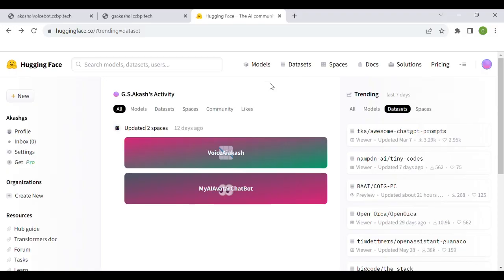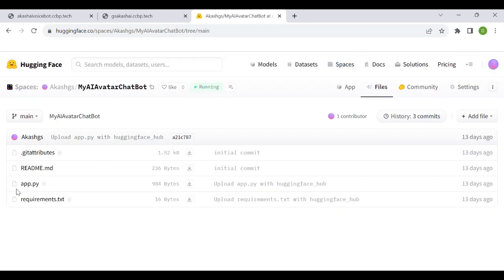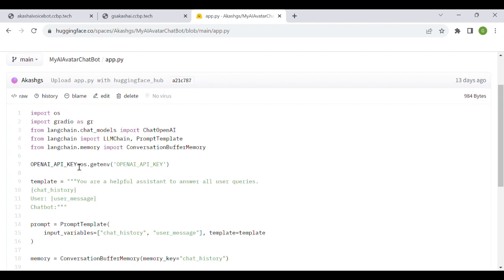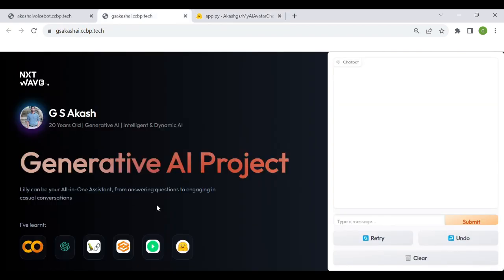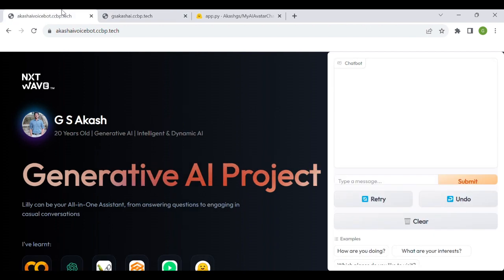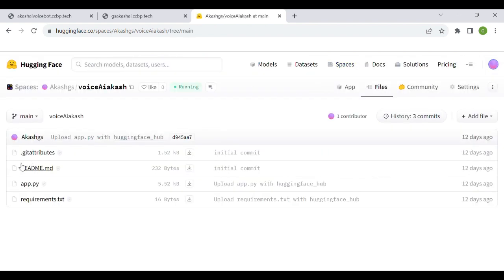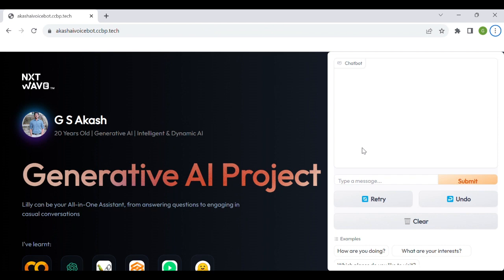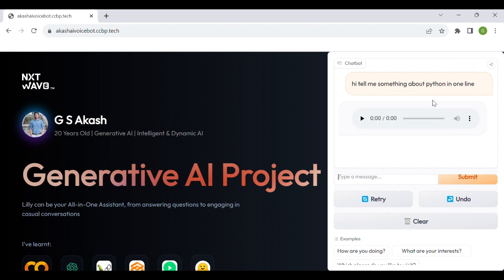ccbp academy projects- generative AI applications | ccbpacademy | gen ai workshop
Hello all, In this video, I'm excited to share the remarkable journey I had at the Generative AI Workshop led by the esteemed Rahul Attuluri sir, organised by nxtwave Academy. This workshop opened doors to my learnings, immersing me in the captivating world of Generative AI.

With Rahul Attuluri sir's vast knowledge and expertise, he skillfully guided us through a range of generative applications and introduced us to various tools. CCBP academy also motivated me to successfully develop my CCBP Academy project - a generative ai Chatbot.

Throughout my time at Nxtwave Academy, I learnt essential tools, including LLM, OpenAI API, Gradio, Hugging Face, Vector Database, Voice Cloning, and Google Collab.

Thank you ccbp 4.0 academy. If you're interested to know more, check out